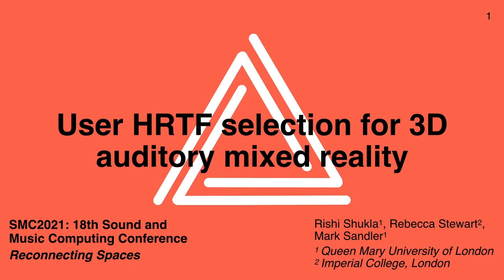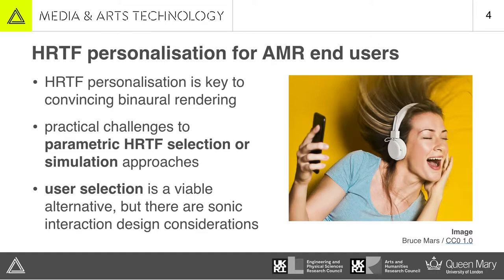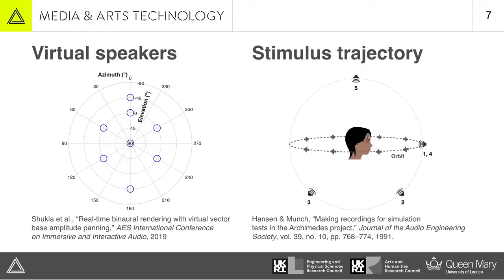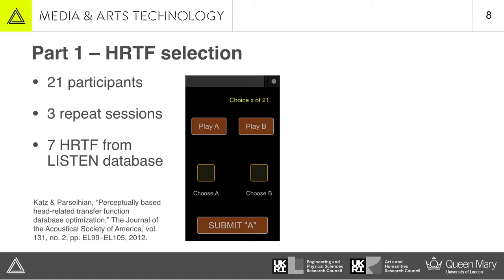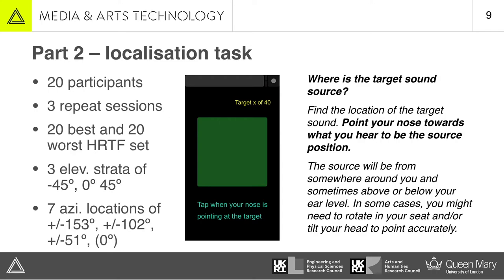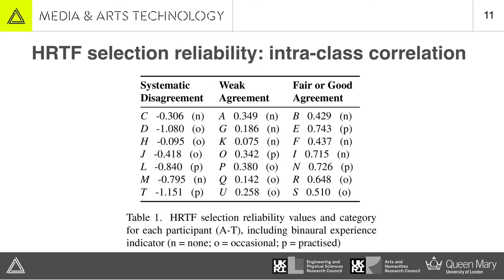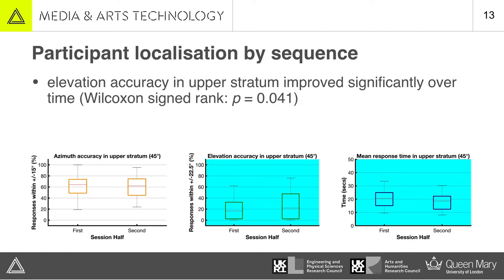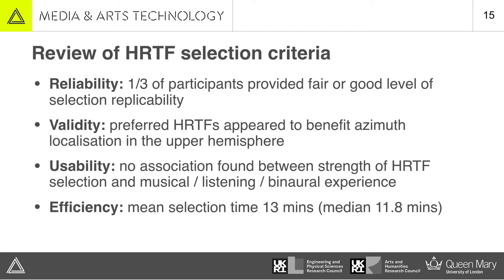User HRTF Selection for 3D Auditory Mixed Reality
Session 3 – Sound in Space I: Modeling and Rendering
Rishi Shukla, Rebecca Stewart and Mark Sandler.